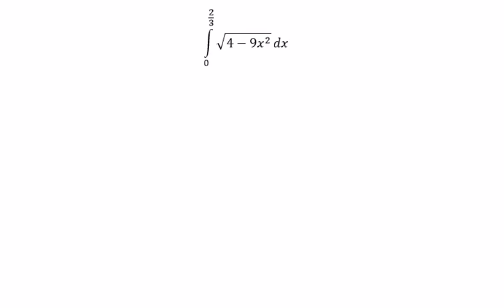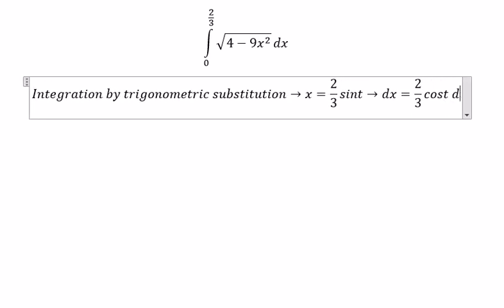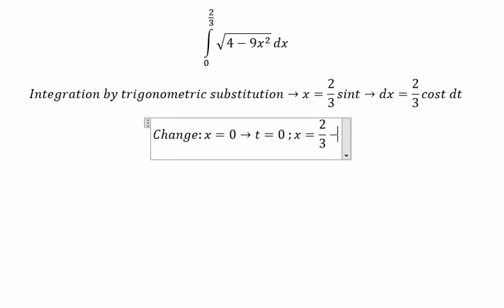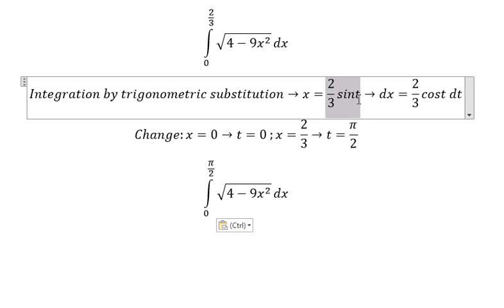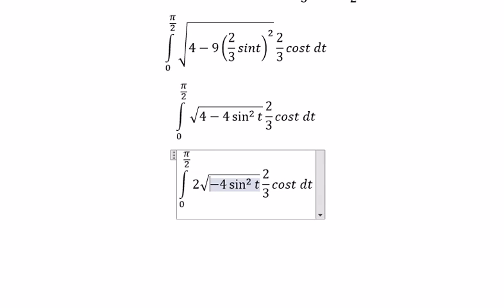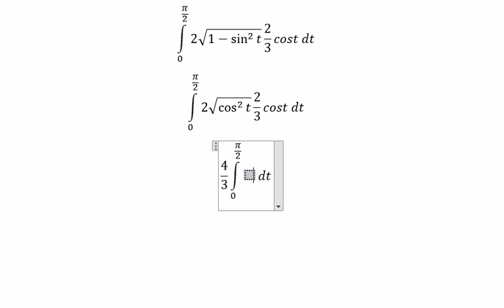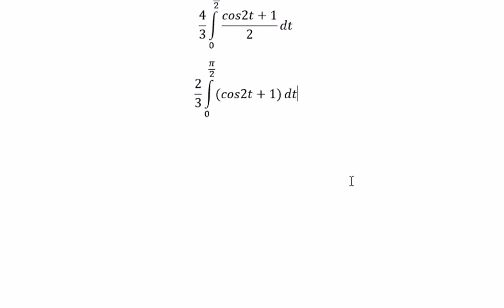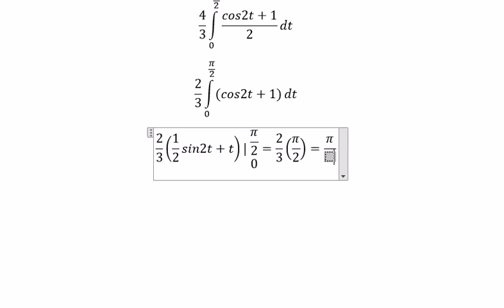Calculus Help: Integral of ∫ √(4-9x^2 ) dx - Trigonometric substitution and functions